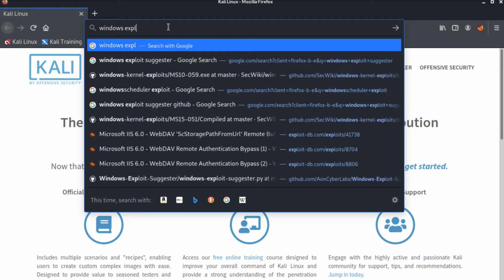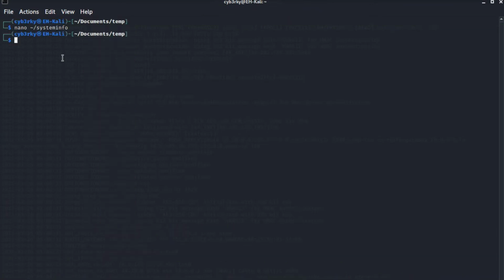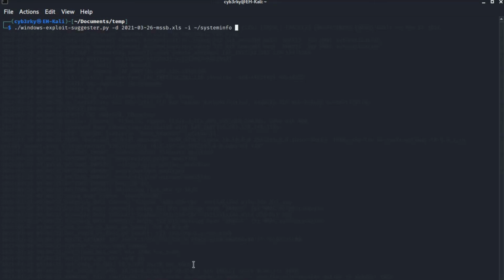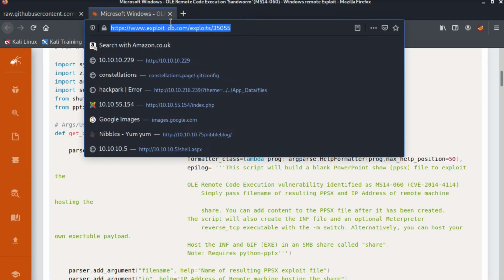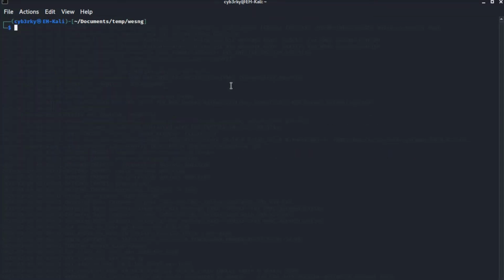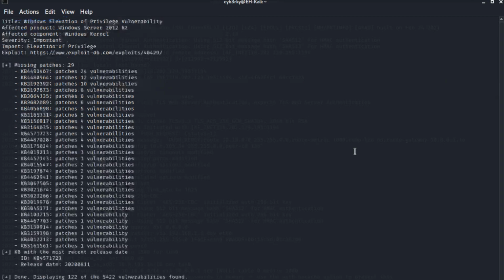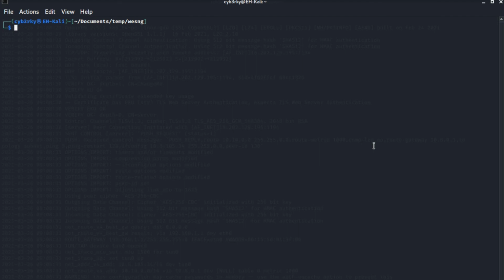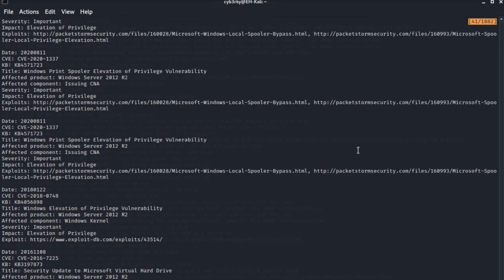Windows Exploit Suggester & WES Next Generation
This is a brief reference video on the use of Windows Exploit Suggester and WES Next Generation. Ideas on filtering techniques and types of exploits are discussed.